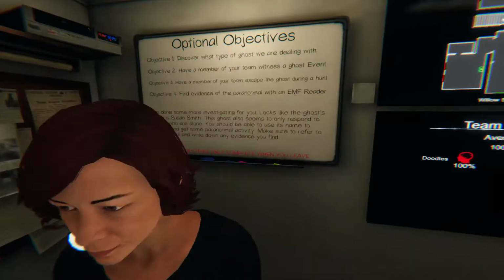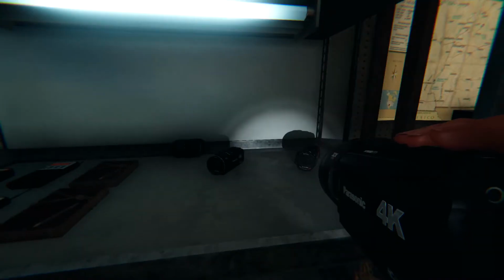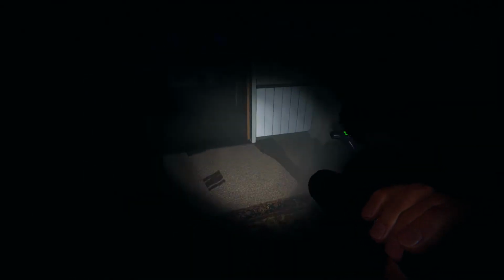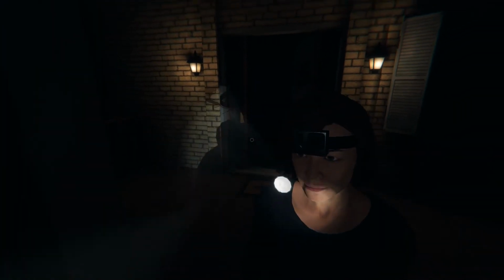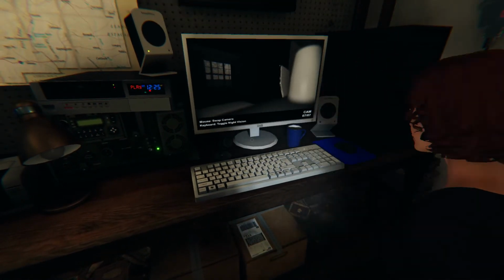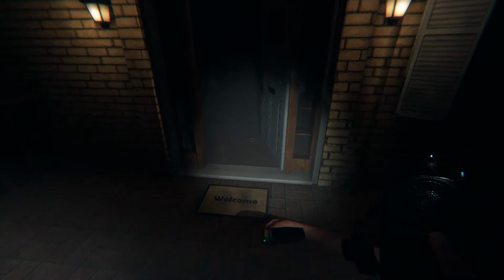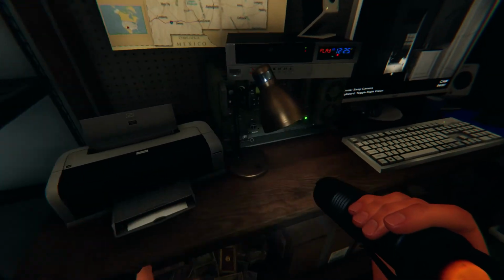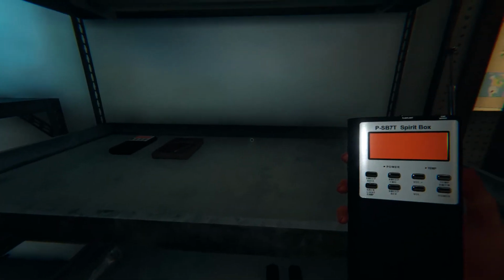Doodles & Shay Get Spooked! [Part 3]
Here we go again, ghosts and ghoul hunting!